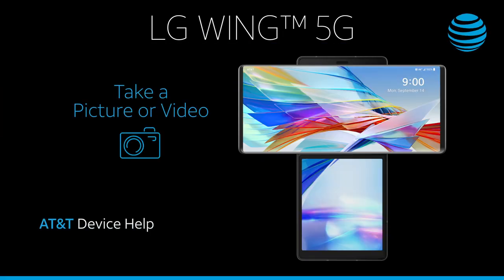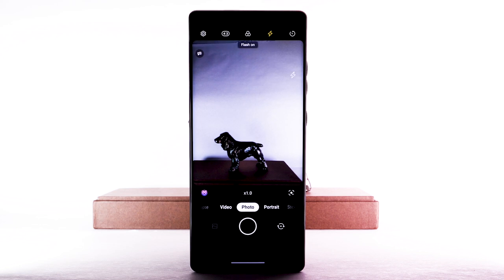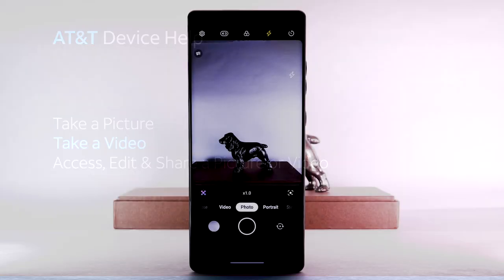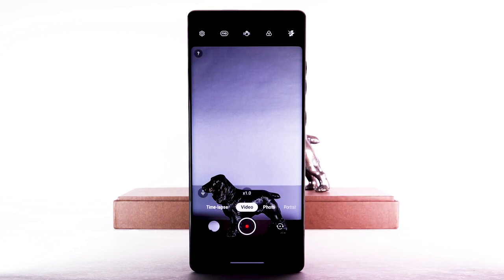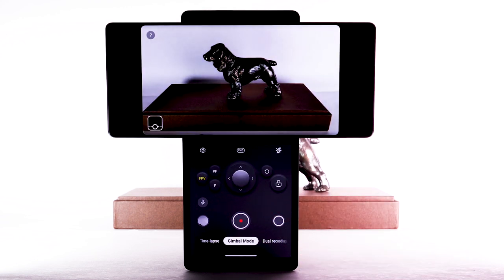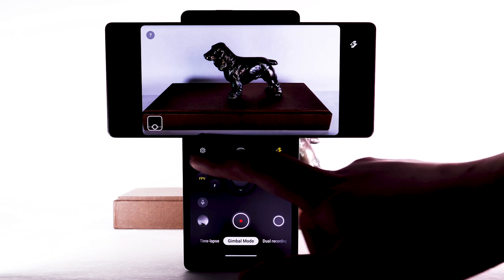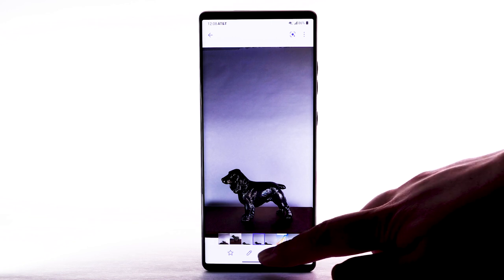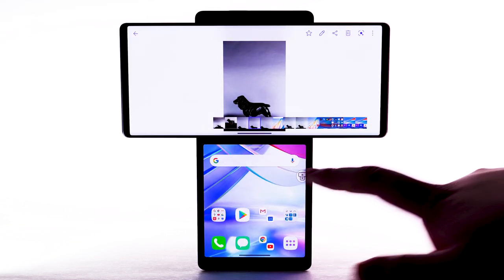Learn How to Take A Picture Or Video on Your LG Wing 5G | AT&T Wireless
Learn how to take a picture or video, use the front and rear cameras, and switch between camera and video modes on the LG Wing 5G.

Take a Picture or Video:
select the Camera app.
Alternately, you can access the
Camera app from the Lock Screen
by swiping up from
the Camera icon.
To set the camera's flash
settings, select the Flash icon,
then select the
desired flash option.
To switch between the
rear-facing camera
and the front-facing camera,
select the Switch Camera icon.
You can also switch cameras
by swiping up or down.
To focus the camera,
select the screen where you
would like the camera to focus.
To take a picture,
select the Capture icon.
To take a screenshot,
quickly press the Volume Down
and Power/Lock buttons
simultaneously.
Take a Video.
To take a video,
from the Camera app,
select "Video",
select the Record icon.
To capture a still picture
while recording a video,
Select the Pause icon
to pause recording.
to continue recording.
Select the Stop icon
to stop recording.
Videos will automatically
be saved to your Gallery.
You can also swivel out
of the top screen
to reveal astonishing
new features,
like the Gimbal Motion Camera,
dual recording and more.
Swivel the top
screen to the left.
The device will automatically
switch to Gimbal mode.
You can control
the camera's angle
by selecting and dragging
the joystick
in the middle of the screen
to the desired location.
to start recording a video.
to stop recording.
Select the Capture
icon to take a picture.
To change camera modes,
swipe left or right
to the desired mode.
Select the Flash icon
to enable or disable the flash.
For more information on each
individual camera mode,
select the Settings icon,
scroll to and select "Help".
A brief description for each
camera mode will be displayed.
Access, Edit,
& Share a Picture or Video.
To view, edit
and share pictures or videos,
from the Home Screen,
select the Gallery app.
Select the desired
content to view.
To share a photo or a video,
select the Share icon.
Follow the prompts to share
the desired photo or video.
To edit a photo or a video,
select the Edit icon.
Follow the prompts to edit
You can also view or edit photos
with a larger resolution
when the top screen
is swiveled out.
Swiveled the top
To view the gallery
on the smaller screen,
select the Expanded icon.
♪AT&T jingle♪